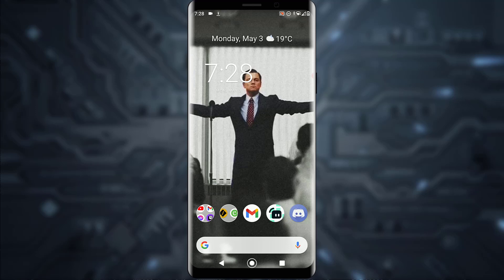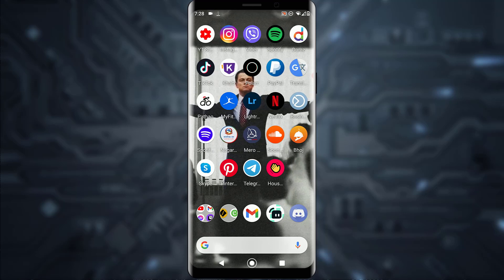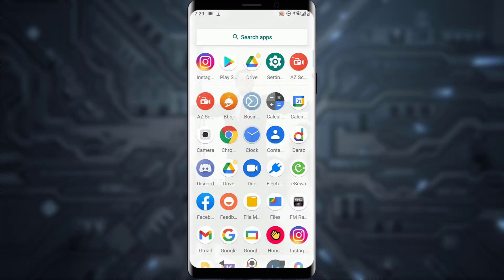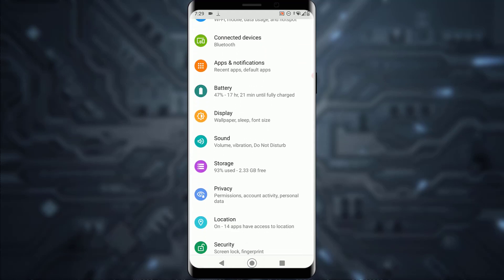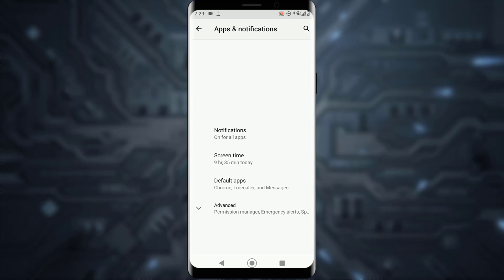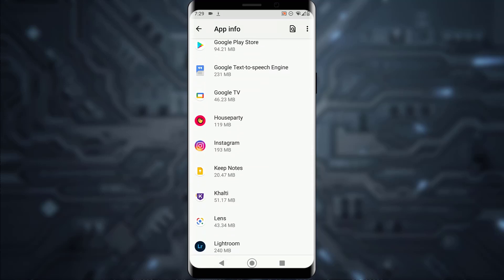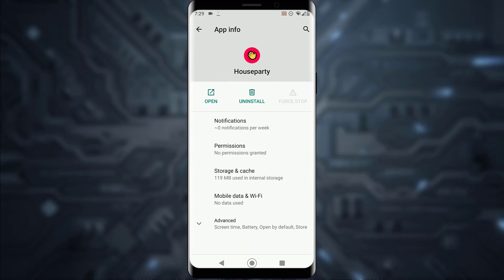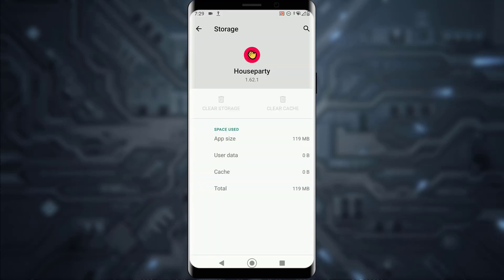Fix Houseparty Login Error | Problem | 2021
Trouble logging in to your House Party account and don’t know how to fix it? Go ahead and follow the steps listed down below:
1. First of all, go to your play store and try to update the app. Search for House Party app and tap on the update tab.
2. If the problem is not solved, hold on the app and tap on the cross sign displayed besides the app.
3. Tap on delete once the dialog box is displayed then go to the play store and reinstall the app.
4. Go to settings on your phone and scroll down to House Party app.
5. Turn on all the permissions in order to fix the error.